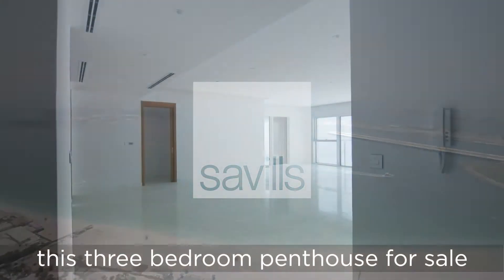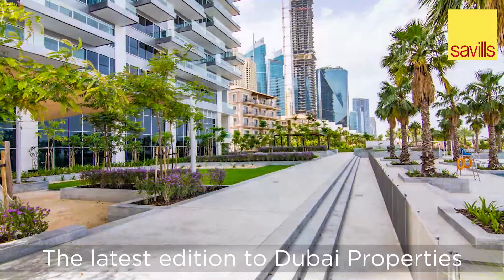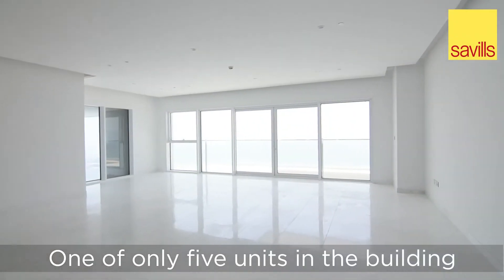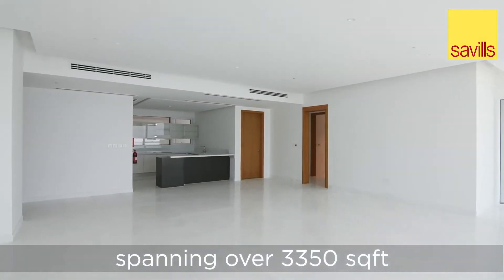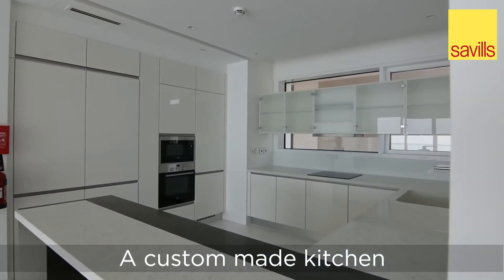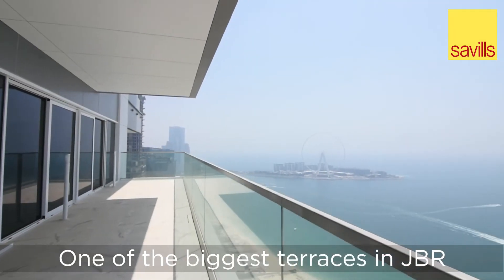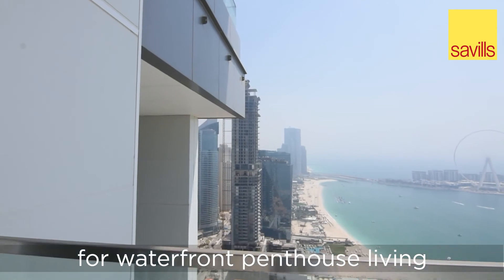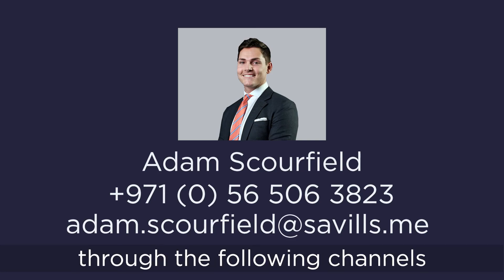Three Bedroom Penthouse in 1 JBR Dubai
Savills is delighted to present this three-bedroom penthouse for sale in the prestigious 1 JBR, Dubai.

New to the market in 2020 and arguably the best address in Dubai, 1 JBR sets a new precedent for waterfront living. The latest edition to Dubai Properties’ sterling portfolio, residents of 1 JBR enjoy a private beach, complimentary valet parking, state of the art gymnasiums, an infinity pool, children’s play area and more.

One of only five units in the building, this is the largest layout of three bedrooms available, spanning over 3350 sqft

Available now with the following features:

- Three en-suite bedrooms, each with full sea and sunset views
- The largest three bedroom unit available
- A custom made kitchen featuring marble worktops and equipped with integrated Siemens appliances
- Floorings paved with Italian Calcutta marble throughout the entire apartment
- Floor to ceiling windows ensuring an optimal abundance of natural light
- One of the biggest terraces in JBR, perfect for entertaining while enjoying uninterrupted sunset, Dubai eye and Palm views
- Two allocated parking spaces along with complimentary valet parking for residents and guests

Enjoying some of the best fittings and finish available in the market, this apartment presents an idyllic opportunity for waterfront penthouse living. Perfect for a young family, residents enjoy all of the JBR Walk amenities on their doorstep while keeping immediate neighbours of the Ritz Carlton and Le Meridian hotels.